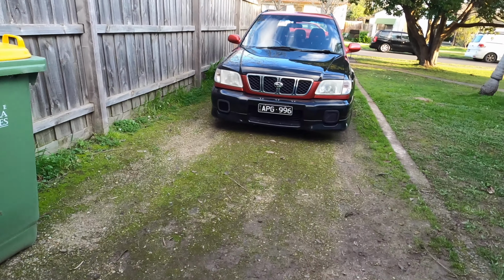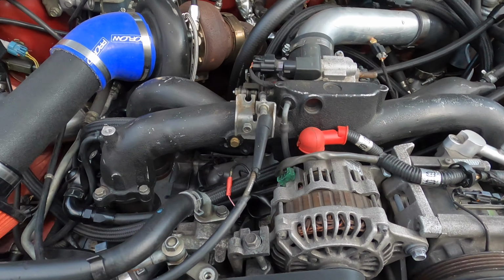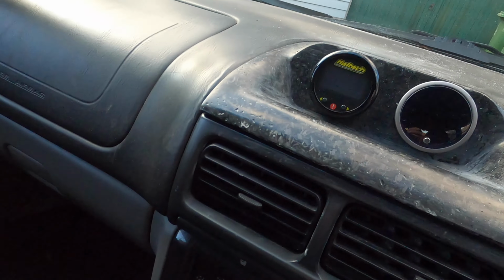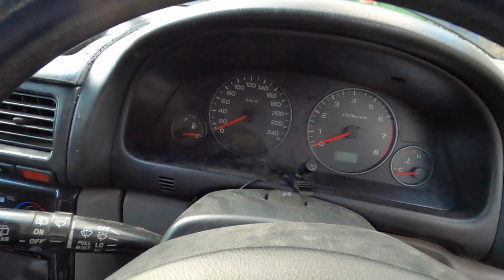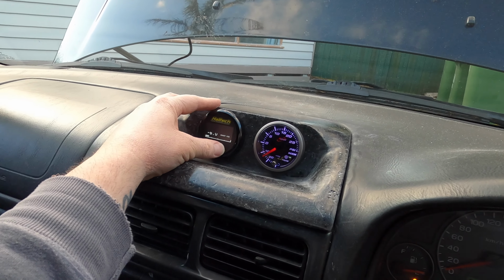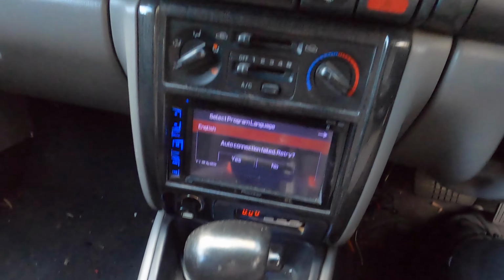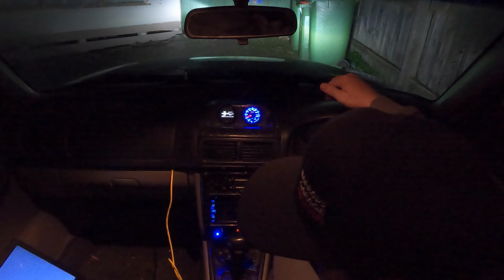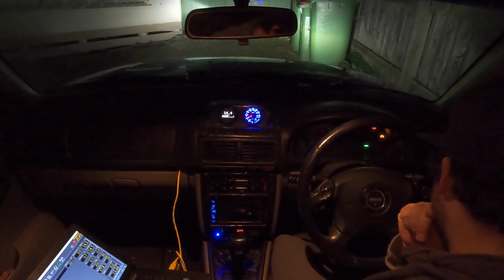SLEEPER SUBARU FORESTER | AUTO + BIG TURBO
I take the forester out for a drive to get some fresh fuel and some for the V35 skyline.
The external Gate opens a few time during video, its LOUD!

Can't wait to get a Manual to get into this beast. She wants to go but the Auto is holding it back.